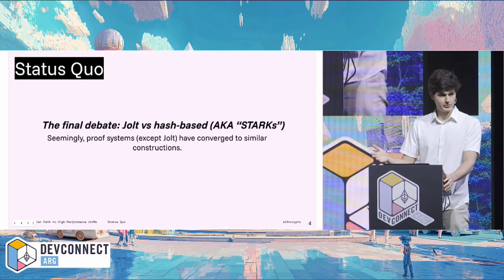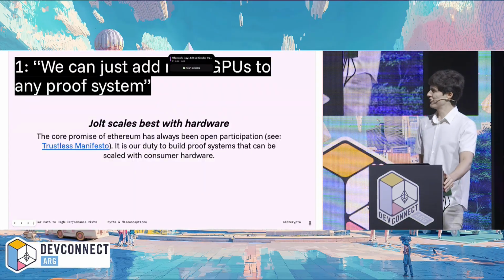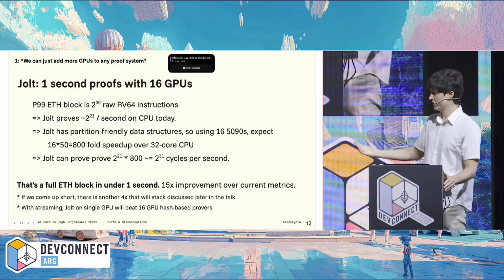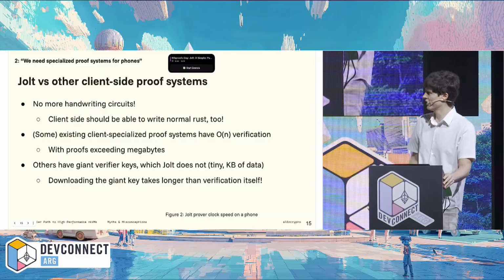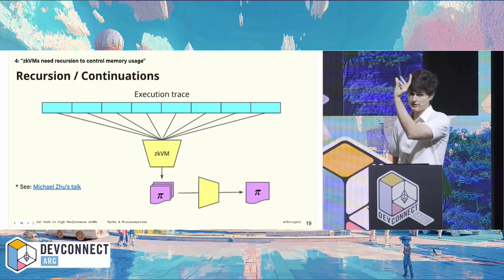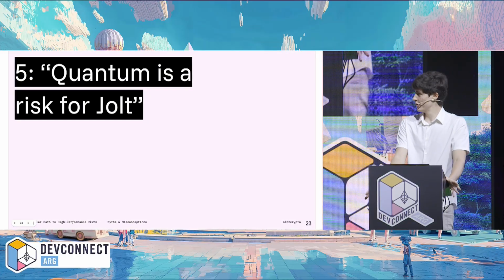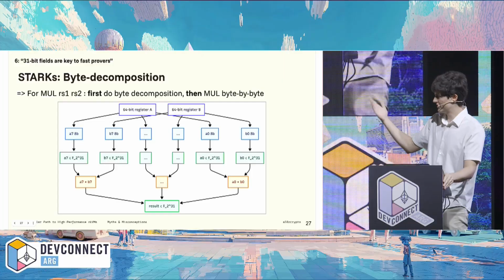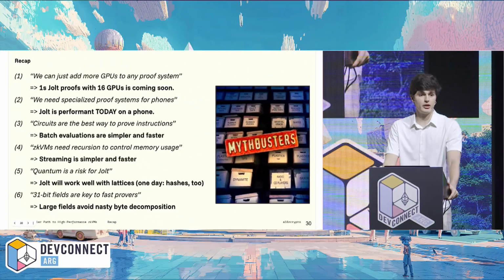Keynote: Jolt: A Simpler Path to High-Performance zkVMs by Markos Georghiades, a16z